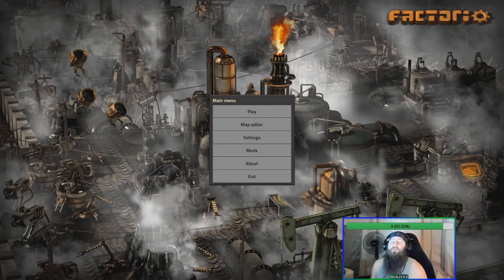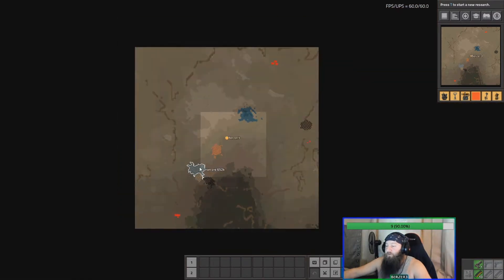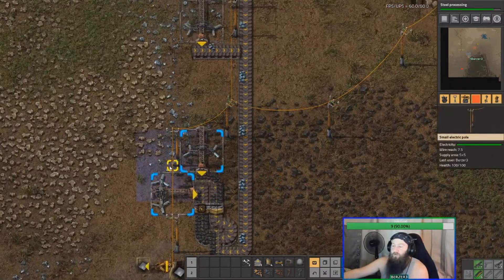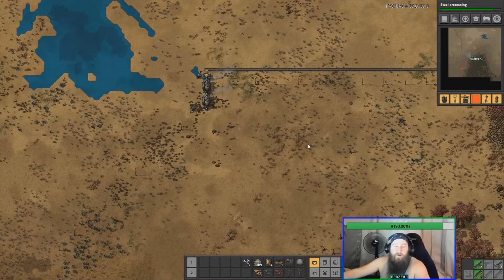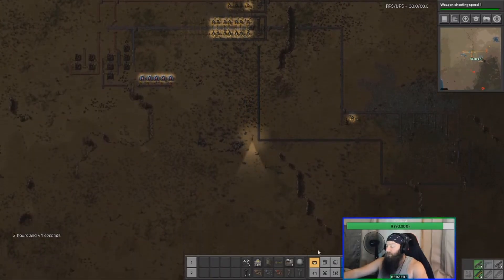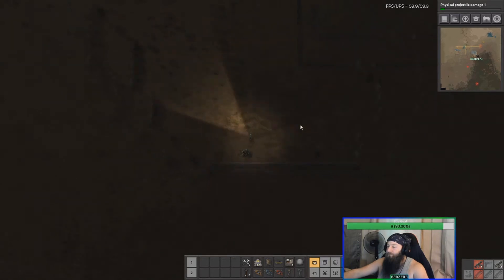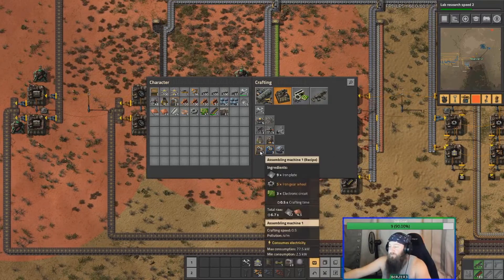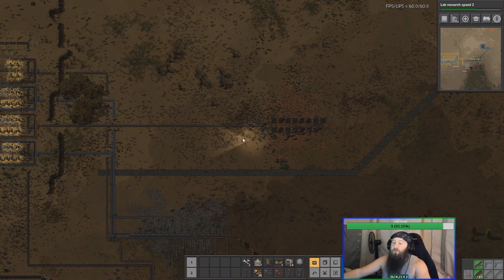Quarantine Express Part 1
-Vanilla railworld game in Factorio version .18
-During Covid-19 Quarantine I started a new playthrough and did hourly update clips for this youtube series.

Map Exchange String(Place in brackets)
eNpjYBBk8GeAAHsGhgP2HCzJ+Yk5q1etsmNgcHBgYGiw50rOLyhI
LdLNL0pFFuZMLipNSdXNz0RVnJqXmlupm5RYnAriwjBHZlF+HroJrMU
l+XmoIiVFqanFyBq5S4sS8zJLc9H1MjB2nmZ71NAixwDC/+sZFP7/B2
Eg6wHQKw+gXgKrBIrBAGtyTmZaGgODgiMQO4GkGRkZq0XWuT+smmLPC
FGj5wBlfICKHEiCiXjCGH4OOKVUYAwTJHOMweAzEgNiaQnQCqgqDgcE
AyLZApJkZOx9u3XB92MH7Bj/rPx4yTcpwZ7R0FXk3QejdXZAaXagBkY
mODFrJgjshHmFAWbmA3uo1E17xrNnQOCNPSMrSIcIiHCwABIHvJkZGA
X4gKwFPUBCQYYB5jQ7mDEiDoxpYPAN5pPHMMZle3R/AAPCBmS4HIg4A
SLAFsJdxghhOvQ7MDrIw2QlEUqA+o0YkN2QgvDhSZi1h5HsR3MIZkQg
+wNNRMUBSzRwgSxMgRMvmOGuAYbnBXYYz2G+AzMDAnywZ7jcKW8OAJG
hpeA=